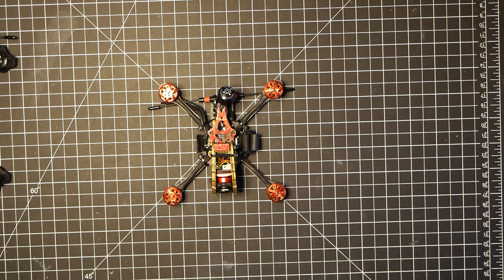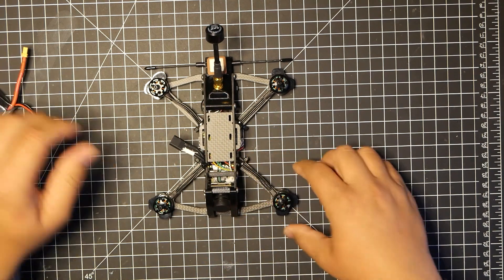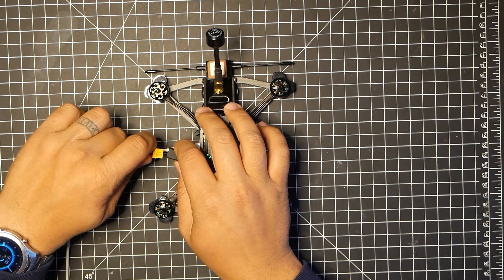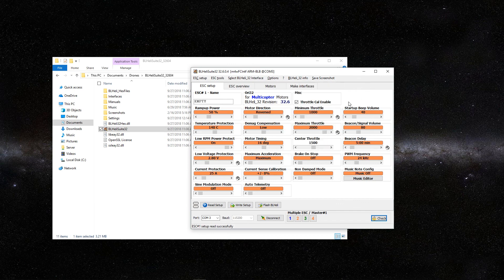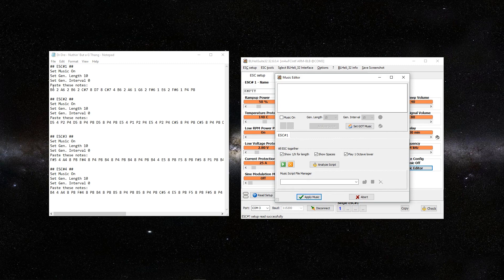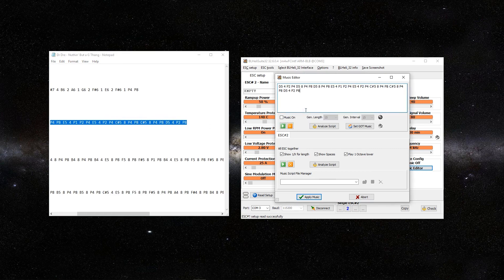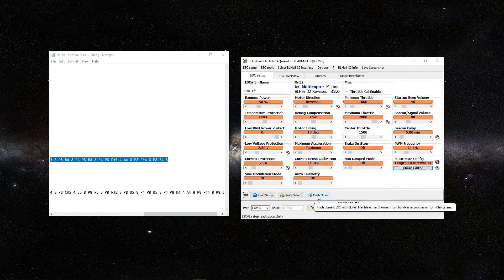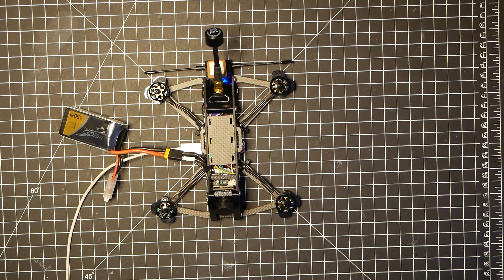How To Add Musical Startup Tones To BLHeli 32 ESCs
In this video, I show how to add a musical startup tones to any BLHeli 32 ESCs. I noticed Tommy mention you can add custom startup tones to BLHeli 32 ESCs in October 2018 Rotor Riot's FirstLook! and created an updated video on how to do this.

🚁📷Drones (used in this video)📷🚁

HGLRC F440 Stack
HGLRC XJB F4 Flight Controller
HGLRC 40A 4in1 ESC (BLHeli32)
TBS Crossfire Nano RX
TBS Crossfire Immortal T Antenna
Lumenier AXII U.FL 5.8Ghz Antenna (RHCP)
RunCam Micro Eagle 800TVL FPV Camera
HQ Prop T3x3x3 Props (Red)
Tattu 4S 75C 650mAh Lipo
Sharpie Oil-Based Paint Markers (Red, Gold, etc)

Rotor Riot's Ummagawd Acrobrat
Omnibus F4 Nano V6 Flight Controller
Airbot Ori32 4in1 ESC (BLHeli32)
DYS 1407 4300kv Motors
AKK FX3 Ultimate 5.8Ghz 25-600mW VTX
Lumenier AXII 5.8Ghz Antenna (RHCP)
Caddx Turtle 1080p 60fps HD Camera
M8N Mini GPS Module